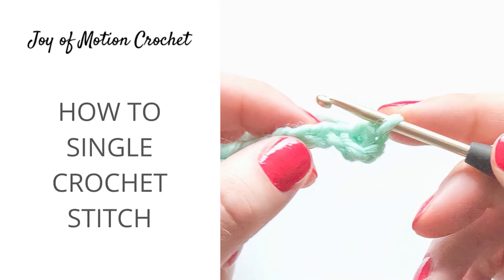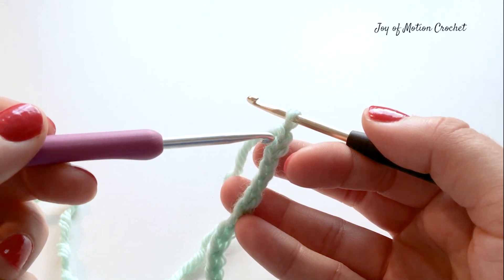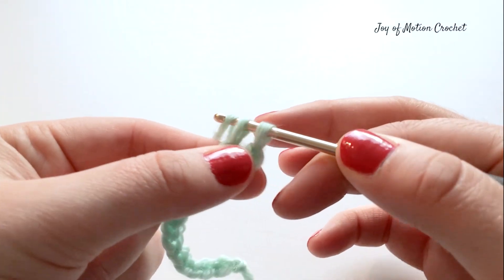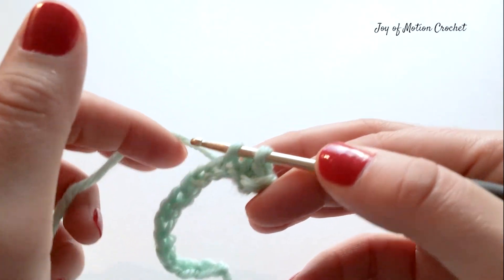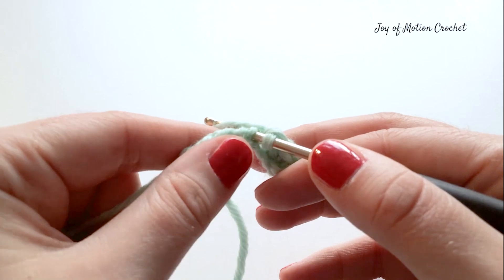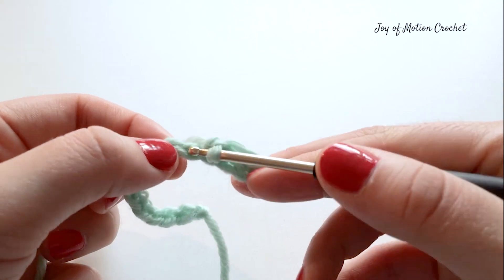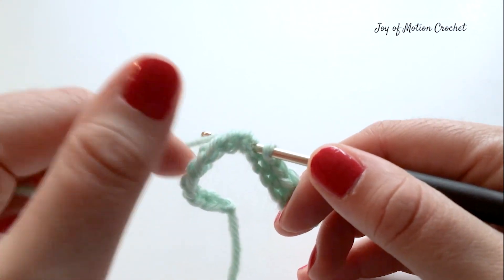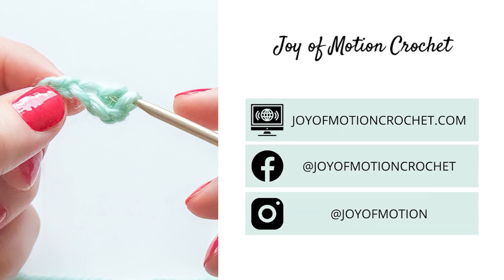How To Single Crochet Stitch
Learn to crochet with how to Single Crochet Stitch in this easy to follow video tutorial.